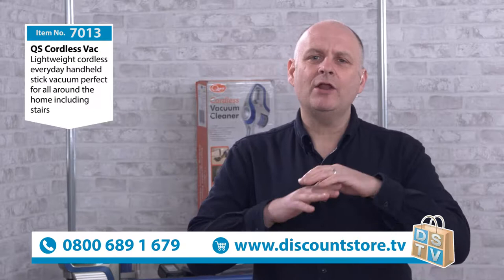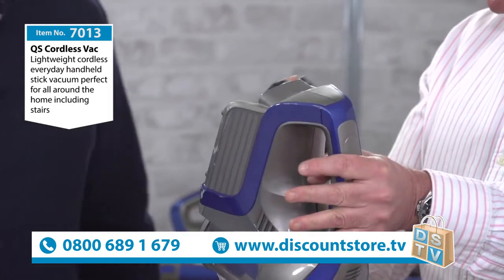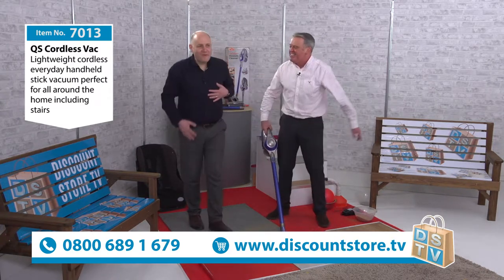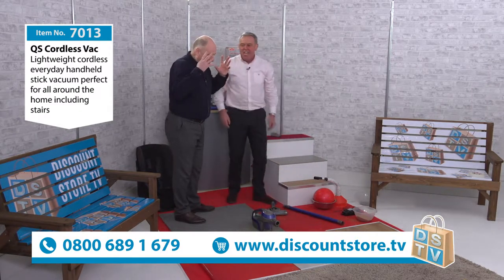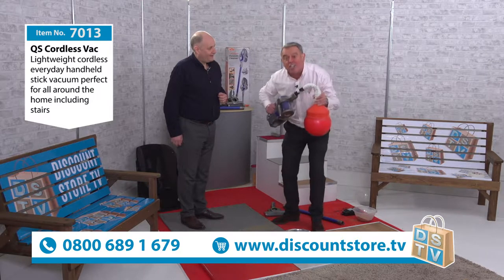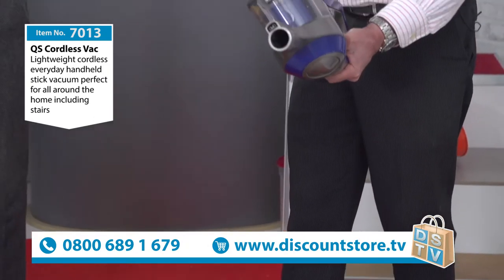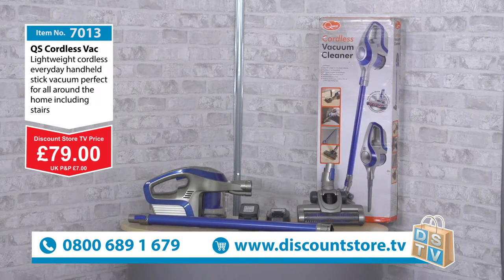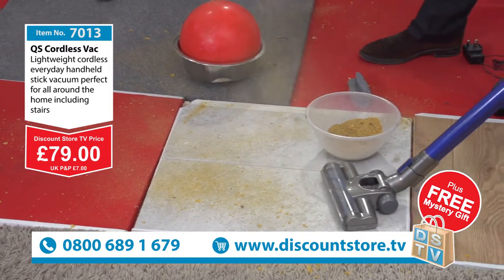QS Cordless Lightweight Vacuum | Item No. 70130 | Discount Store TV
QS Lightweight Cordless Rechargeable Cyclonic Bagless Handheld Vacuum Cleaner with Motorised Floor Brush.

Lightweight and Cordless Making Vacuuming Less Effort
Motorised Detachable Nylon Bristle Brush Head
Handheld and Upright with Interchangeable Components
Run Time on Single Charge: 20 Mins
Detachable 22.2v-2000mAh Rechargeable Li-Ion Battery with Charging Base
You always get something free at Discount Store TV so you will also receive a free mystery gift.